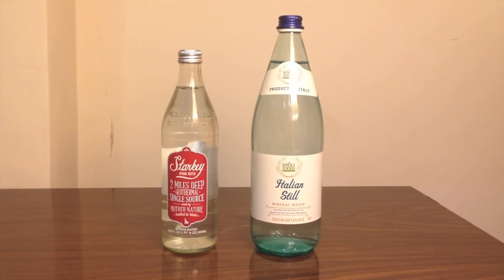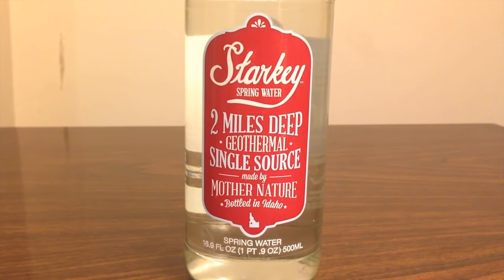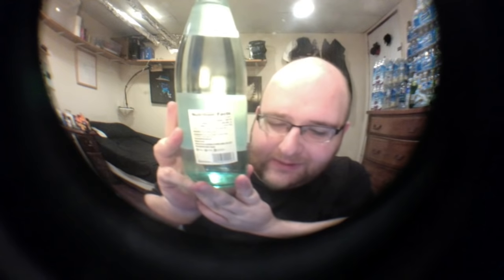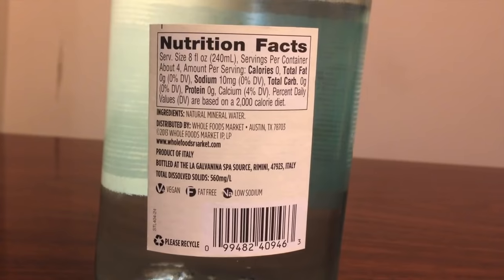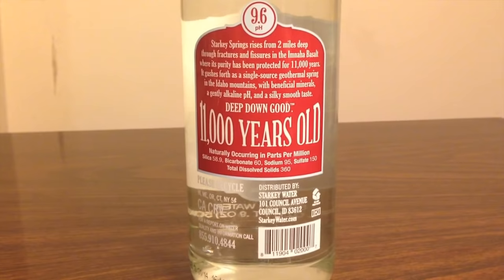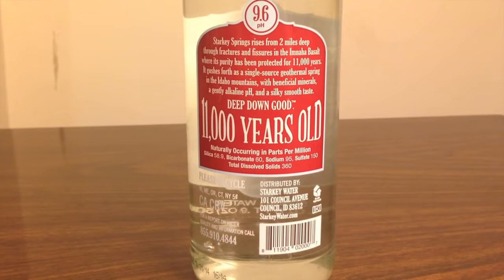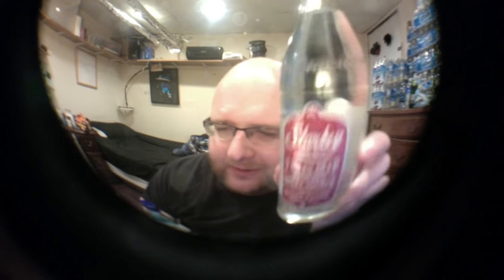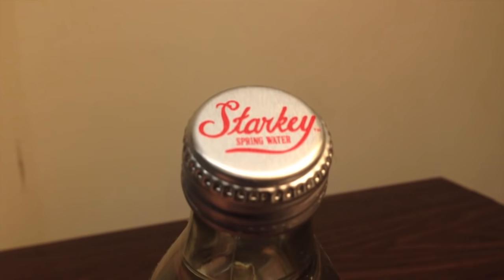Jon Drinks Water #3768 Starkey Spring Water VS Whole Foods Italian Still Mineral Water